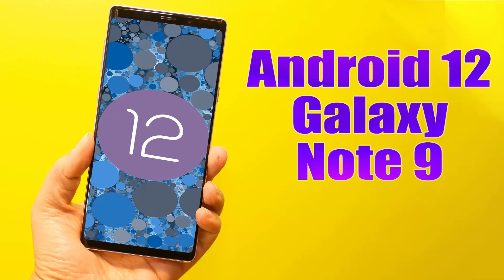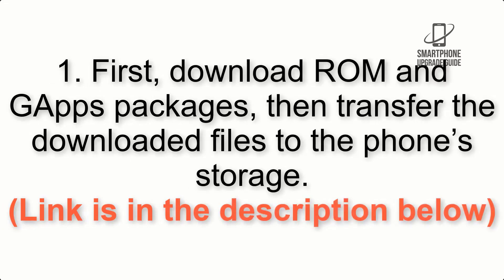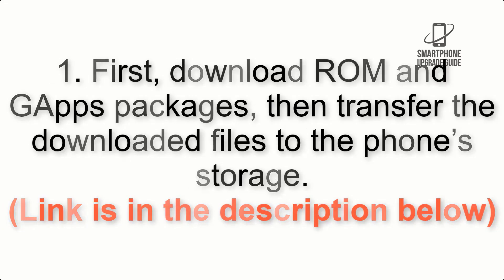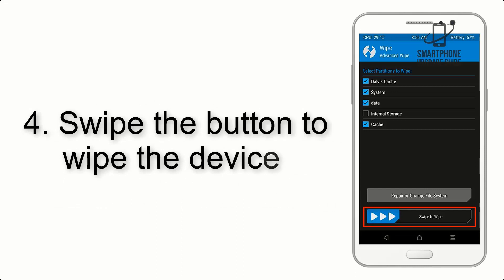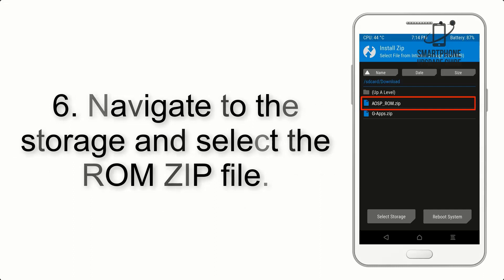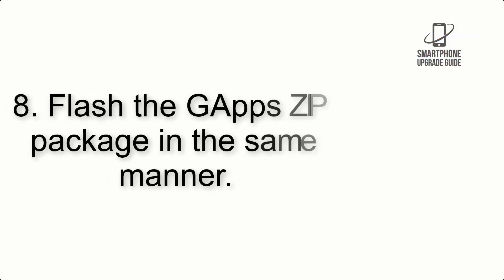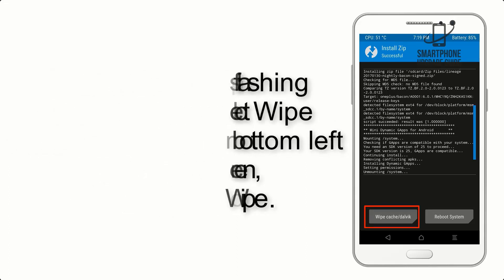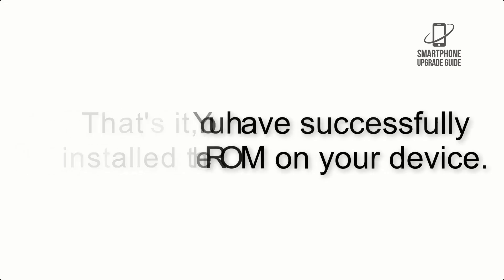Install Android 12 on Galaxy Note 9 (AOSP ROM) - How to Guide!